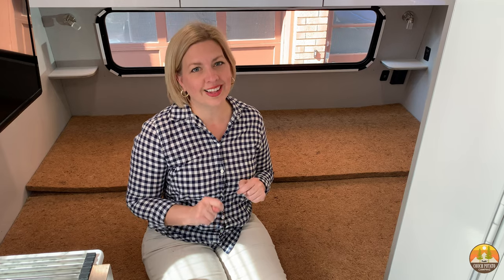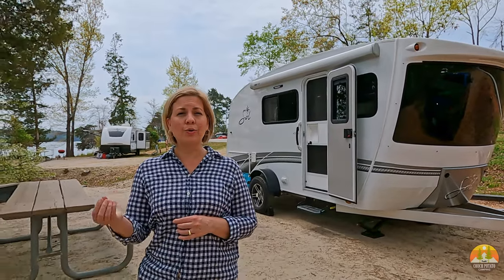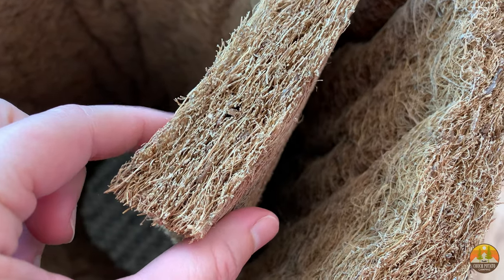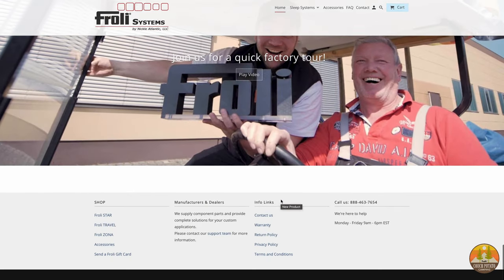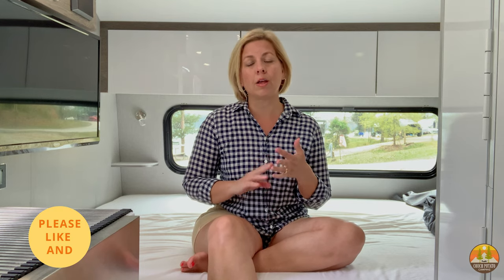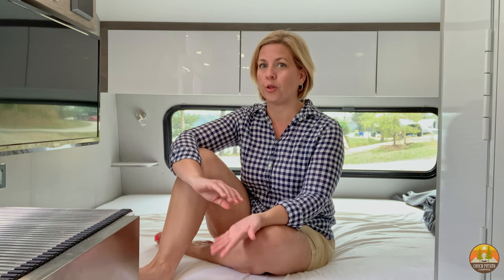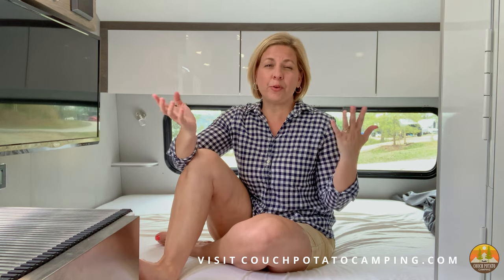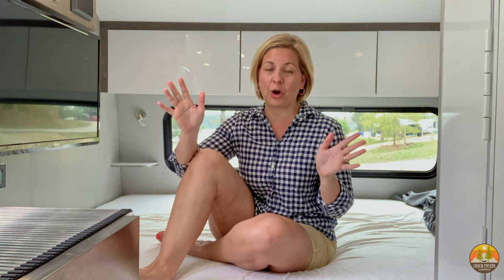How To Prevent Mold Under Your RV Mattress | Coir Bed Mat | Froli System Alternative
Are you worried about mold growing under your RV mattress? If you're not worried, you should be! Heavy mattresses, solid wood platforms and humid conditions in a trailer or camper can definitely cause mold.

Good news is that it just takes an ounce of prevention to stop this health hazard that can damage your bed and your rig.

We chose a coir bed mat to put under our mattress from Savvy Rest

0:00 How to Prevent Mold Under an RV Mattress
0:29 Installing a Coir Bed Mat
1:09 Four Reasons You Need a Bed Mat Under an RV Mattress
3:01 What is a Coir Bed Mat
3:56 Froli System Alternative
6:27 Cost of a Bed Mat Compared to Froli System
7:09 Savvy Rest Coupon Code